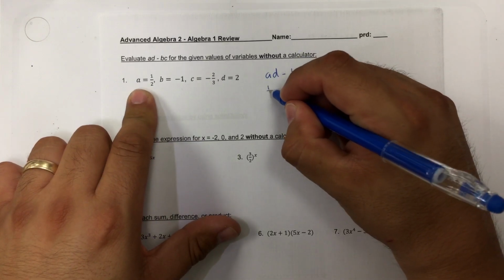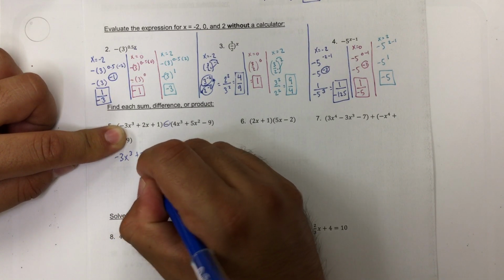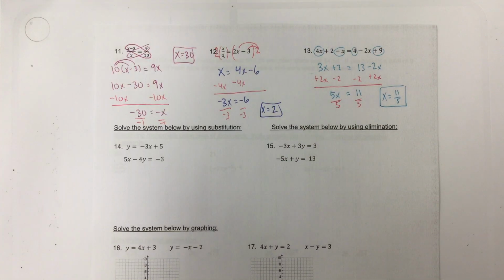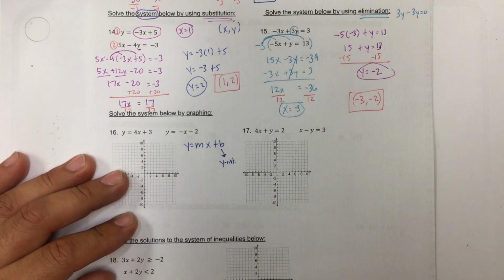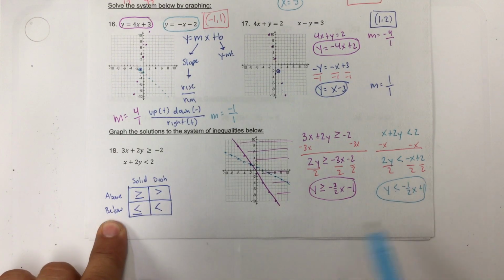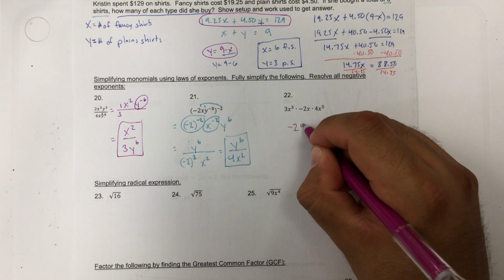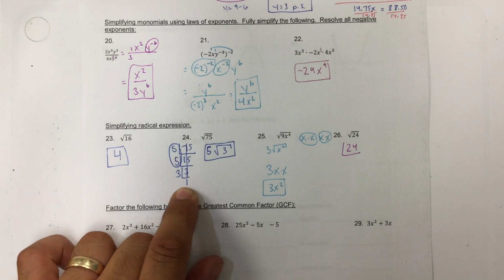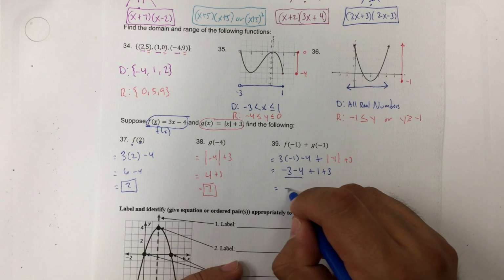Algebra 1 Review